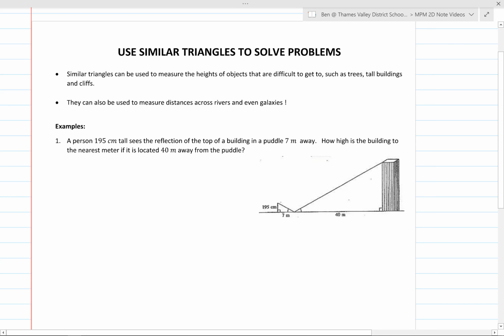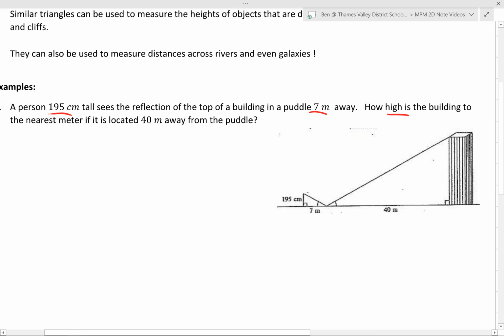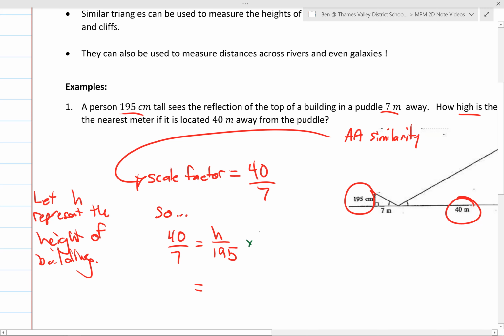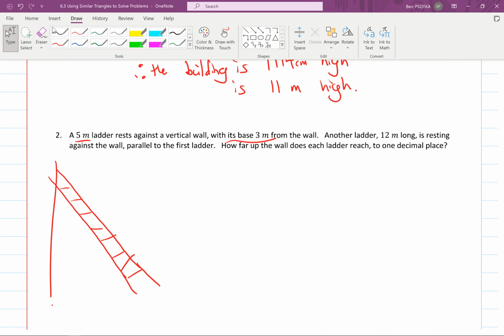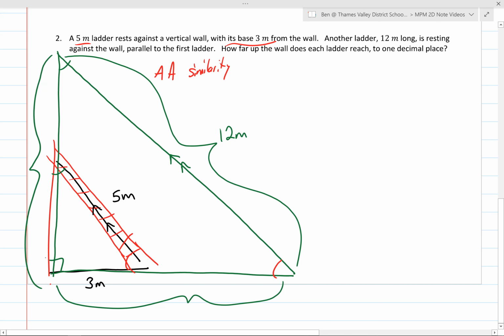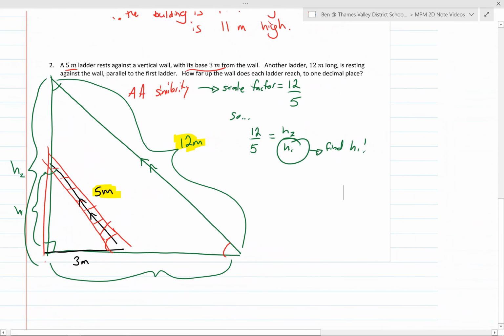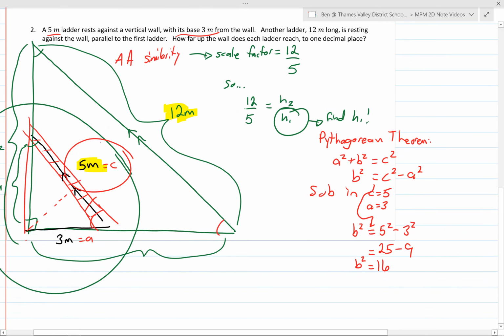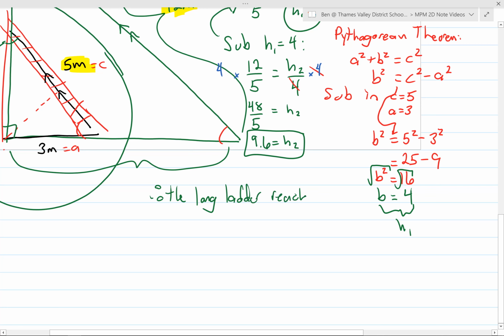MPM2D 6.3 Using Similar Triangles to Solve Problems